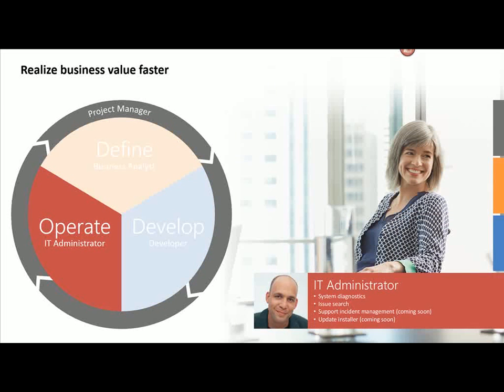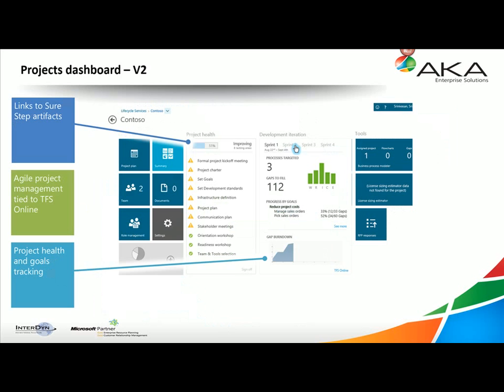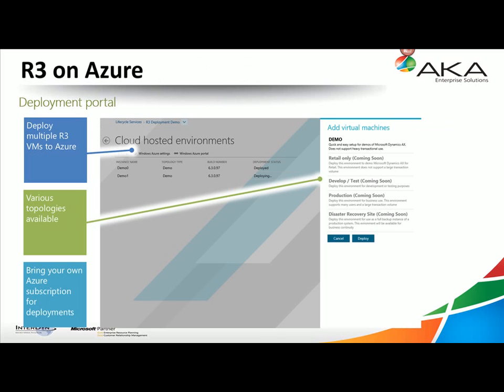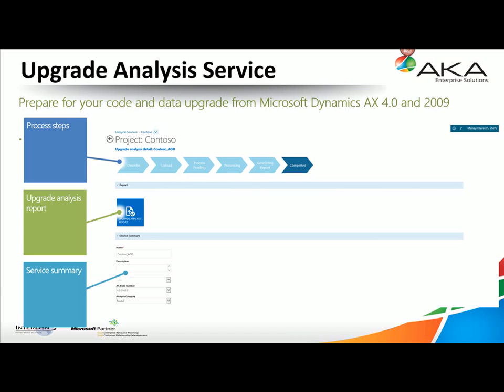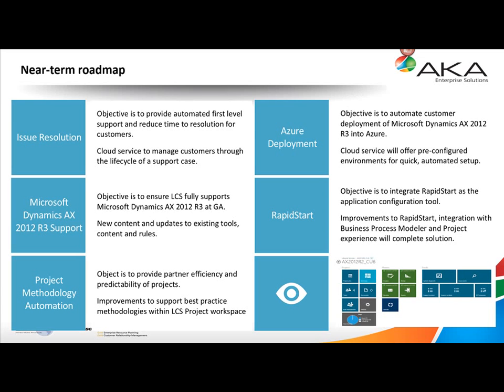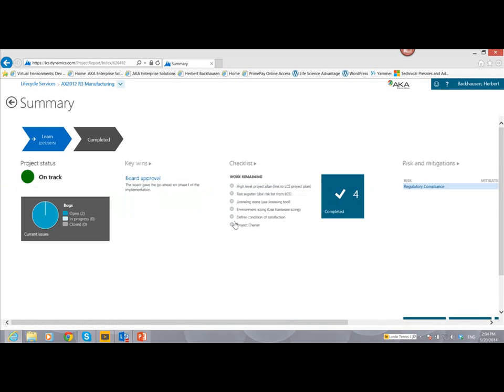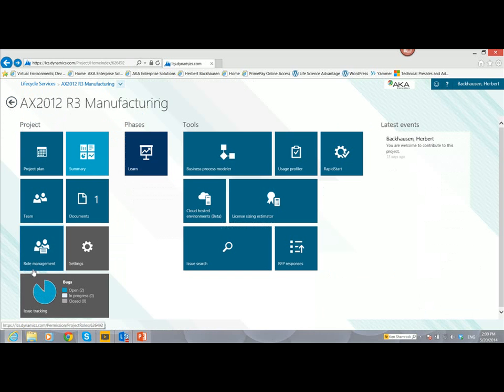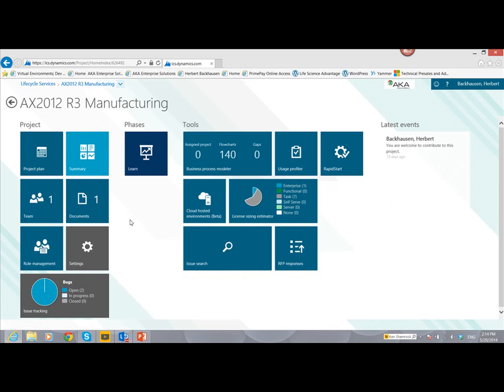Microsoft Dynamics AX Lifecycle Services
This webcast will introduce Dynamics AX users to Lifecycle services, a cloud based collaborative workspace provided as part of your support plan. We will cover the tools provided to help manage current projects based on the phase of the project and your industry.